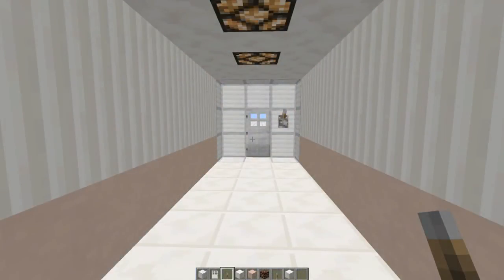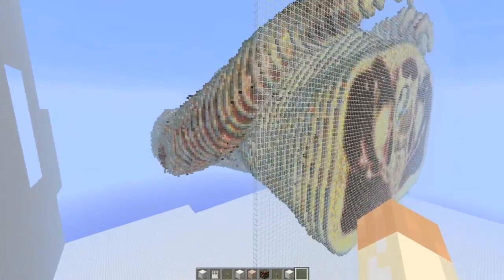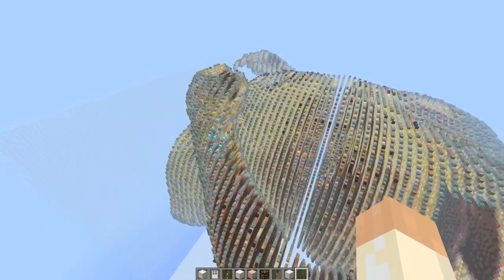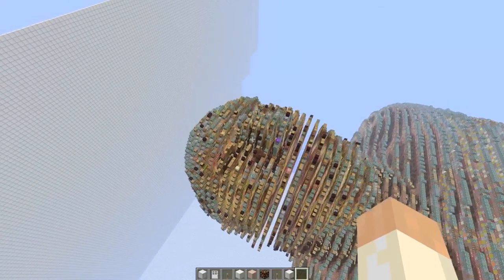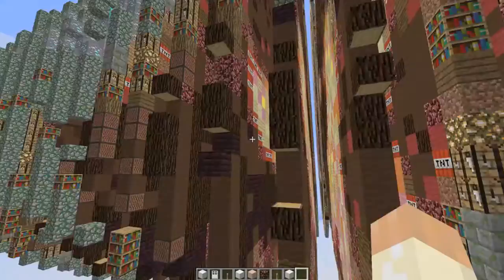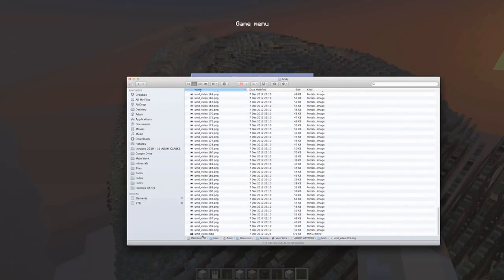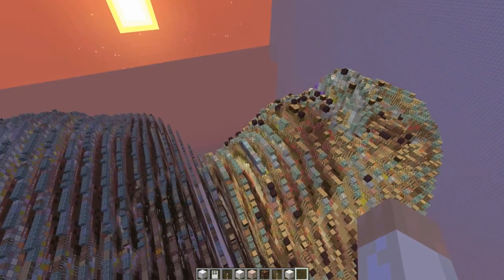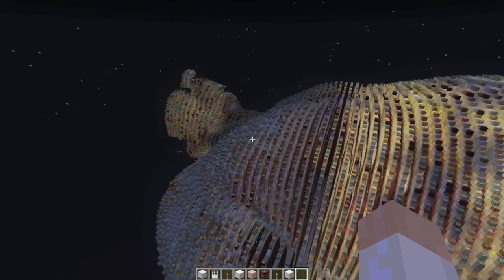A Lilliputian medical science adventure map 'The Torso'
A map of the human body (torso) in minecraft... made from medical scans(slices) and put back together - I will be posting the map later this week...

see the twitter account of @VisibleHumanMan